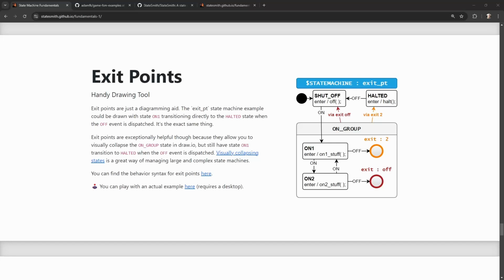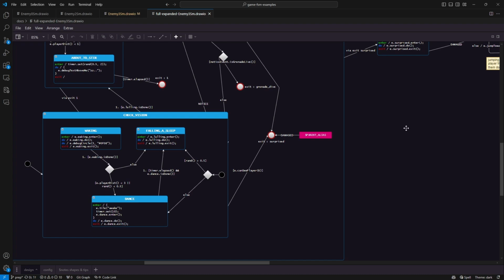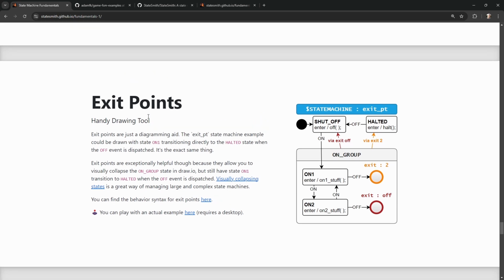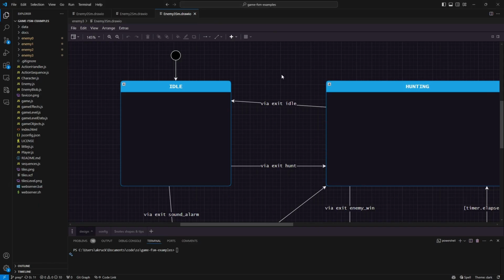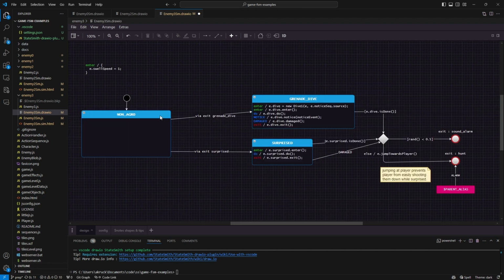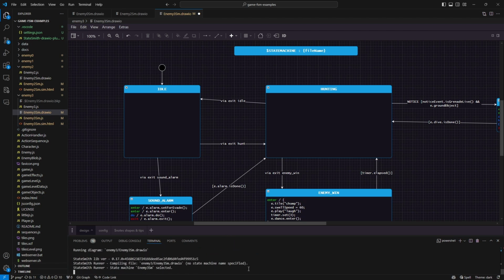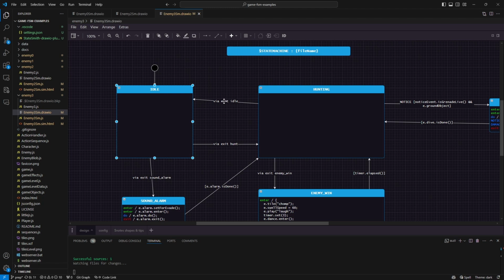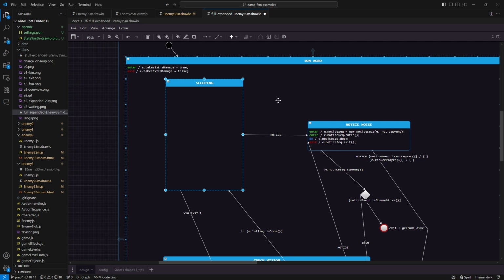Entry & Exit Points, Collapsed States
Links from video:
Using StateSmith plugin with official draw.io offline application